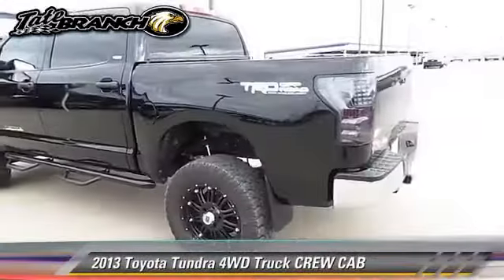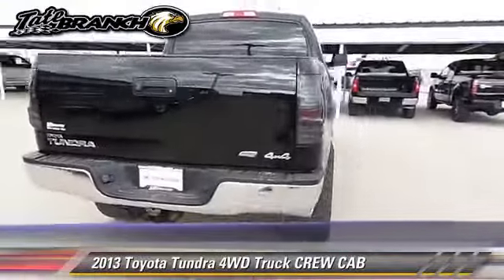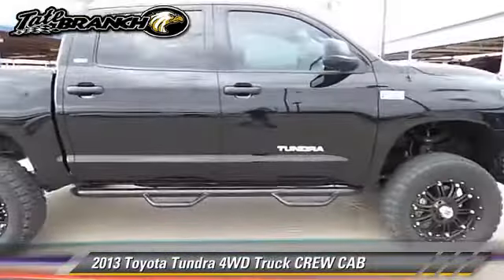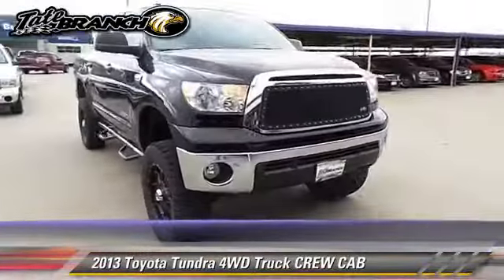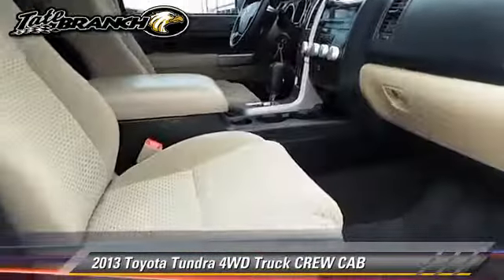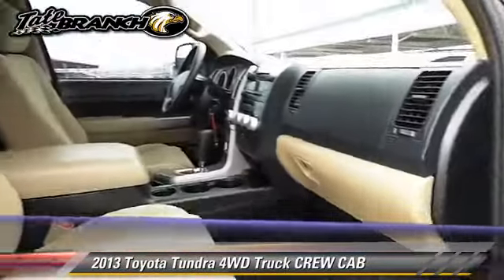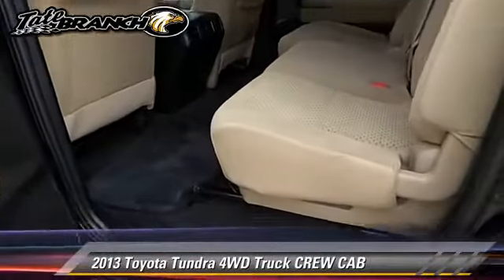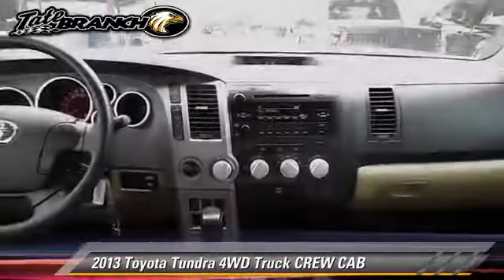Tate Branch Dodge Chrysler Jeep, Hobbs NM 88240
[DFIN:3:2903167:I:357:E947258B:90eb29e78025a3ed6edc42225d0e68a5]